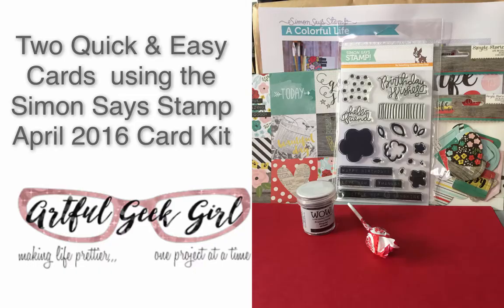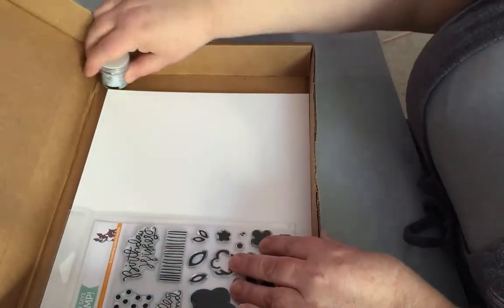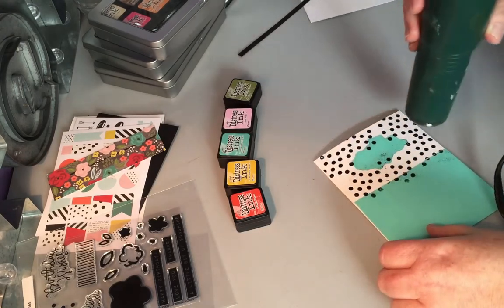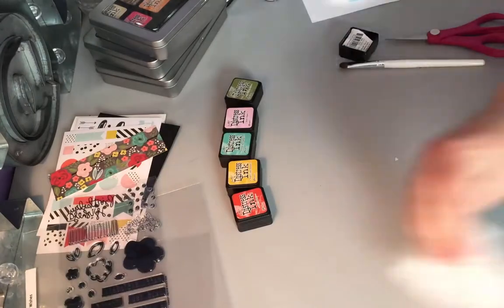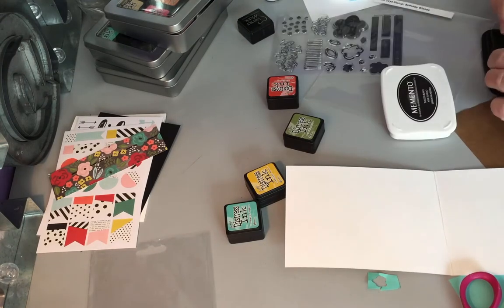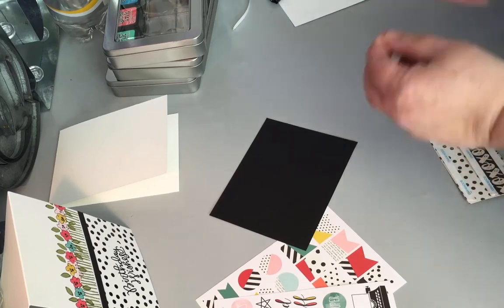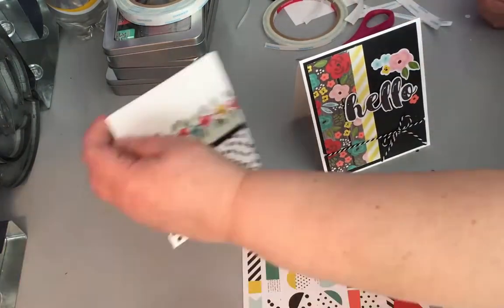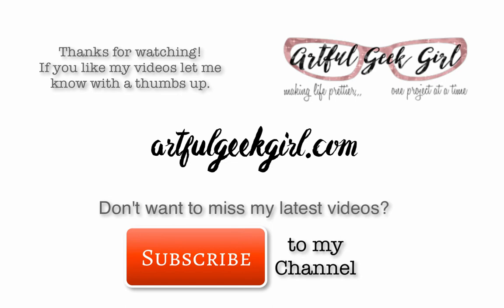2 Quick & Easy Cards featuring the Simon Says Stamp April 2016 Card Kit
Follow along as I create two gorgeous cards in under an hour with the Simon Says Stamp April 2016 Card Kit.
As always a full list of supplies can be found on the blog post for this video